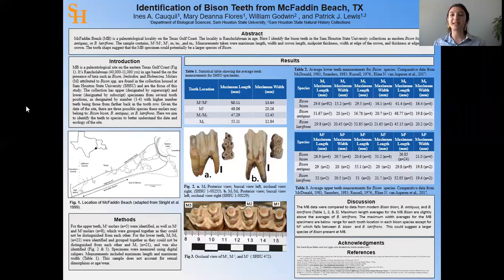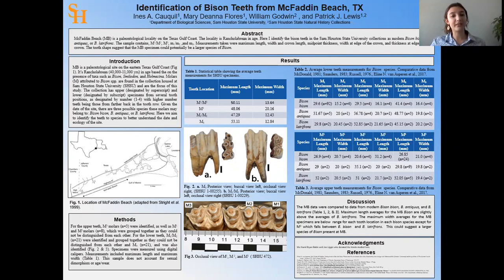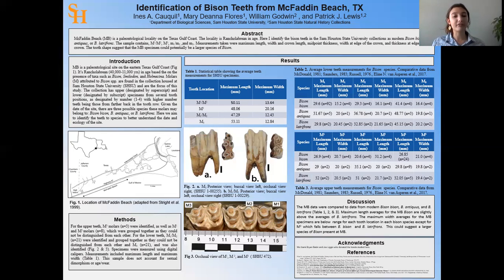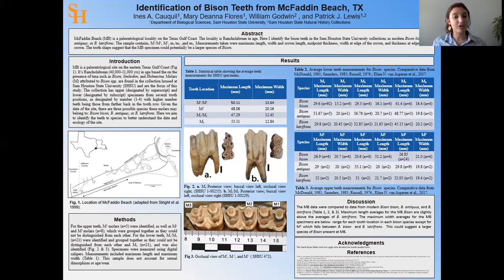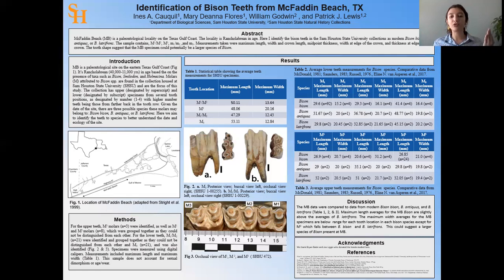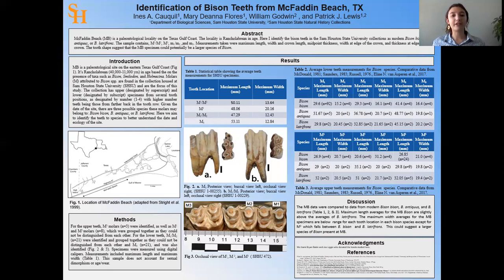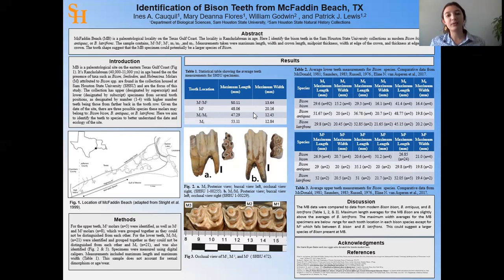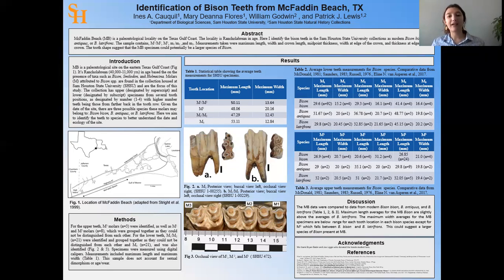Identification of Bison Teeth from McFaddin Beach, TX